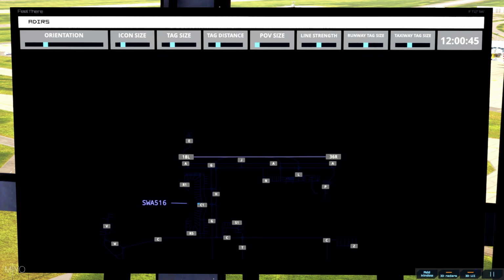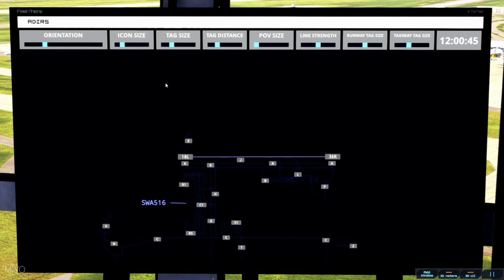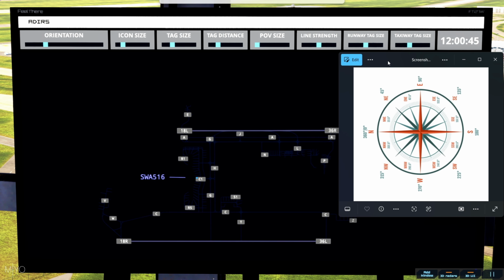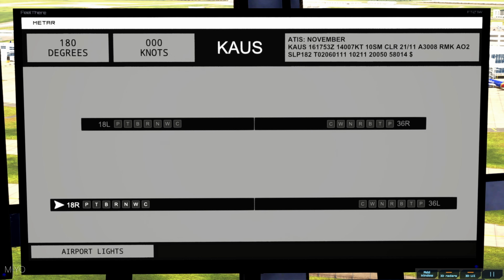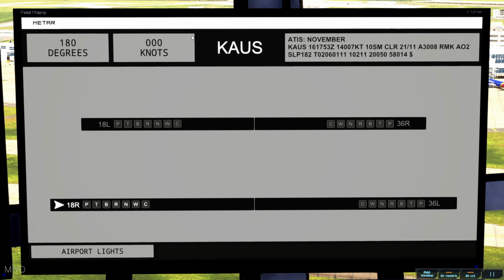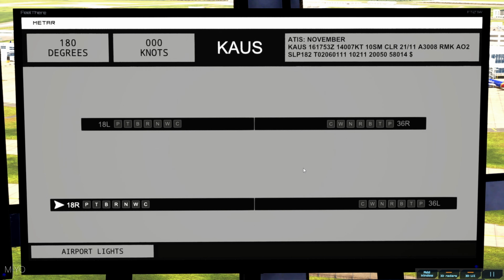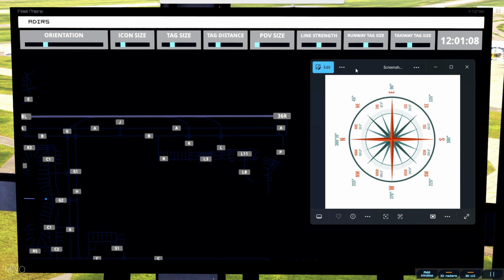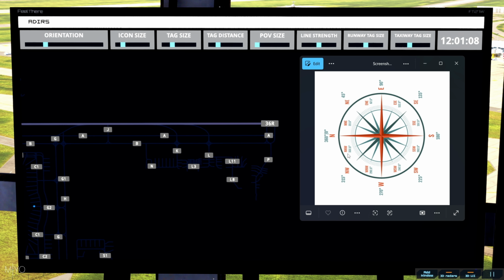2026 Tower Simulator 3 | Understanding Wind Direction and Runway Selection | Quick Hit Tutorial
In this tutorial, I attempt to tackle how to understand wind direction and select the appropriate runway in Tower Simulator 3.  This can be very confusing for beginners to the sim.

We address Wind Direction within TS3 and properly select the appropriate runway for the wind conditions.